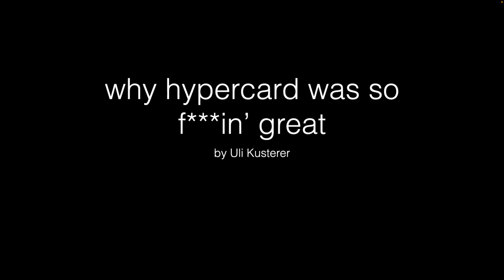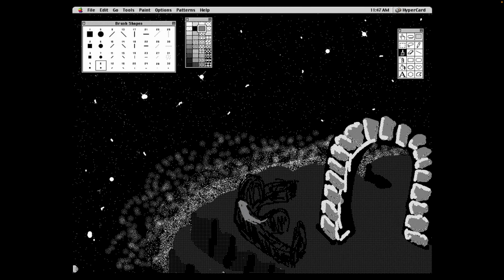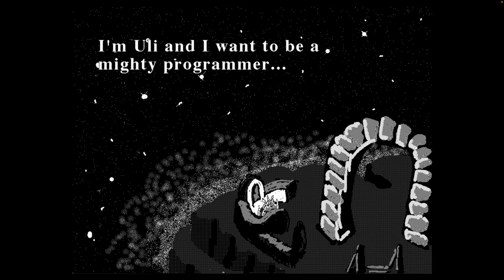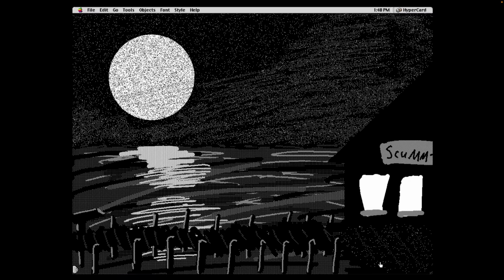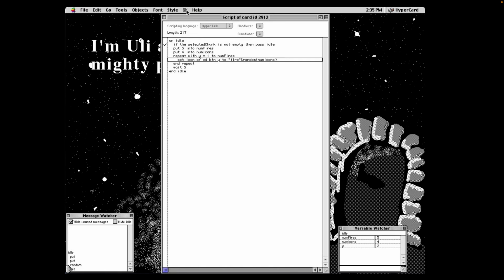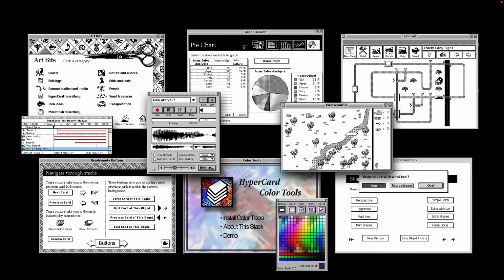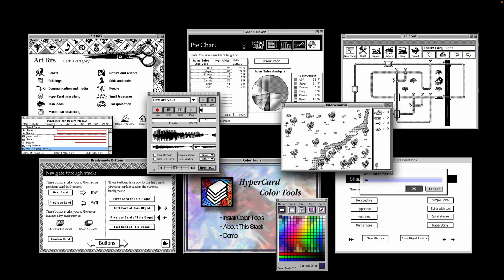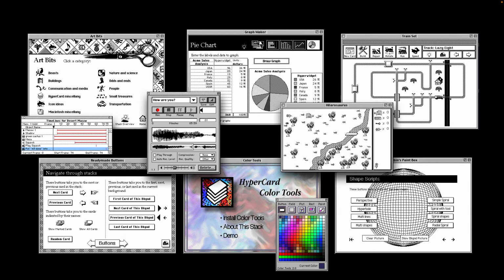Why HyperCard was so f***ing Great!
This is a 2022 re-recording of my lost 2014 NSConference blitz talk of the same name that gives a short rundown of what HyperCard was and why it was so amazing.